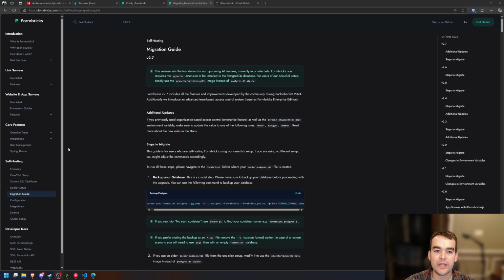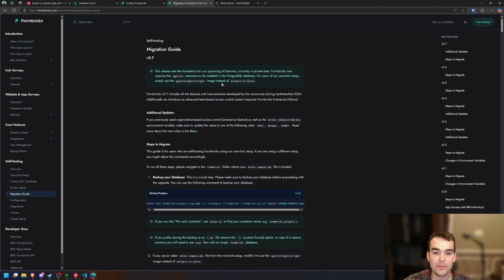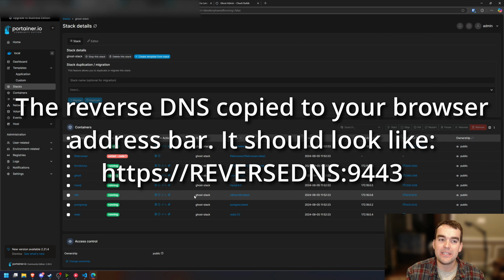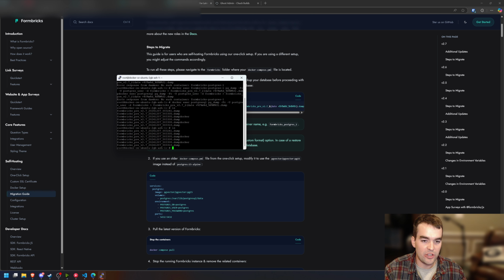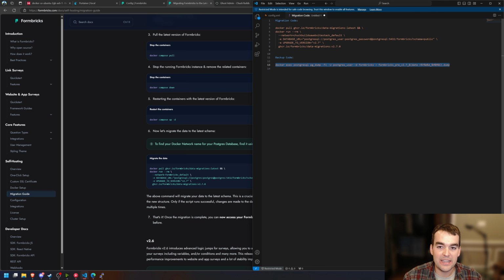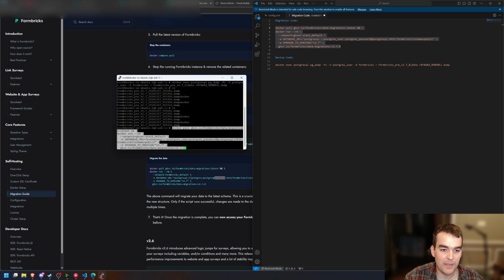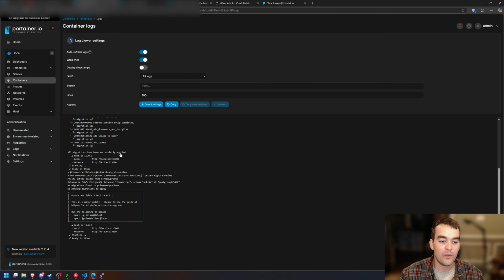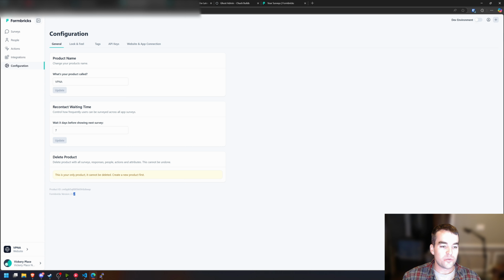How to Update Postgres to Support the Latest Version of Formbricks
Recently Formbricks updated to 2.7 which requires a different type of PostgreSQL installation. If you've previously followed my Webhosting for an Organization series, you might need to follow these steps to get Formbricks working again. If you watched the series after 12/8/24 you probably won't need to follow these steps.